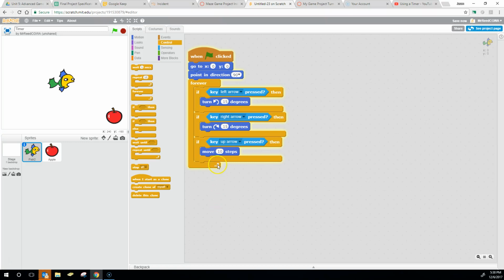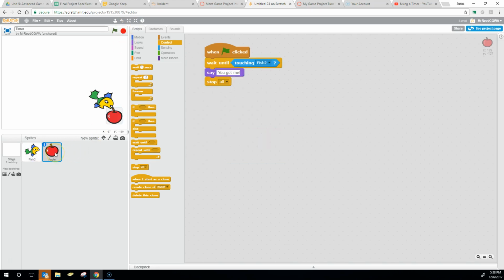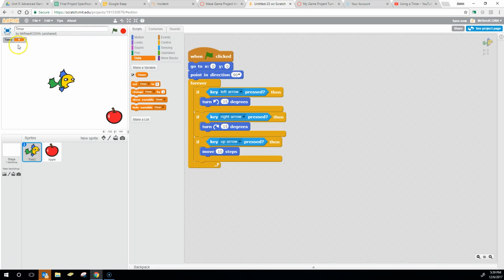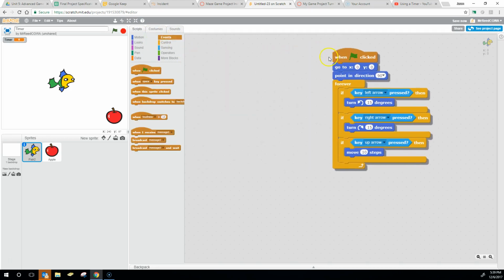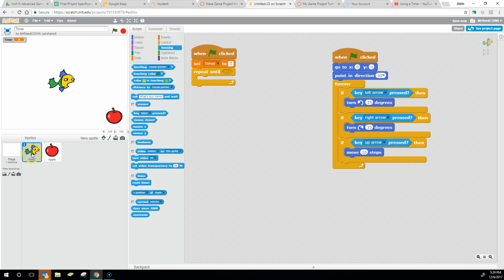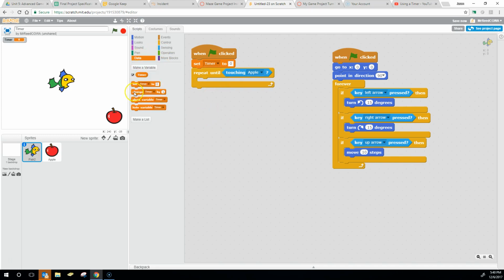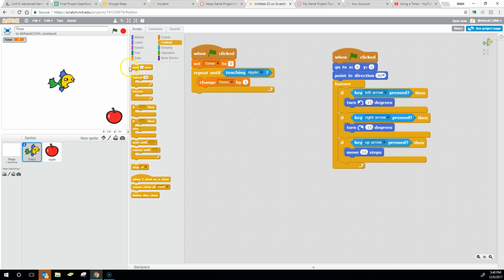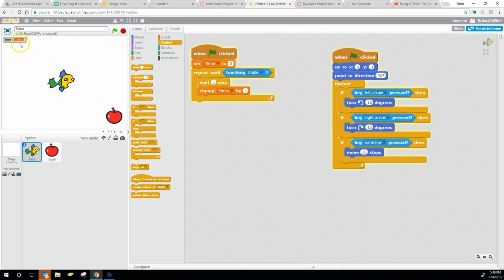Scratch: Timer Tutorial